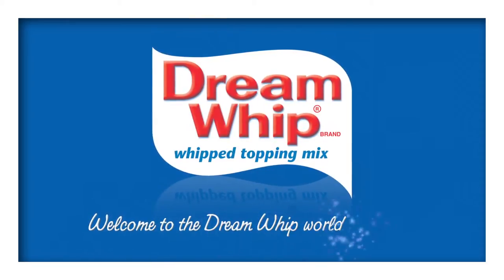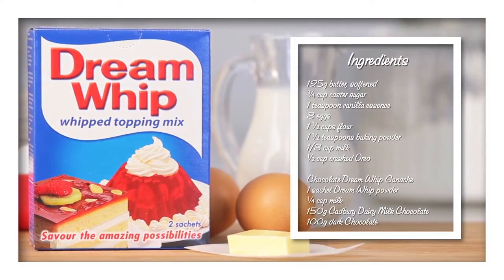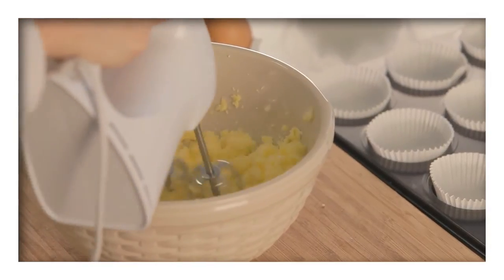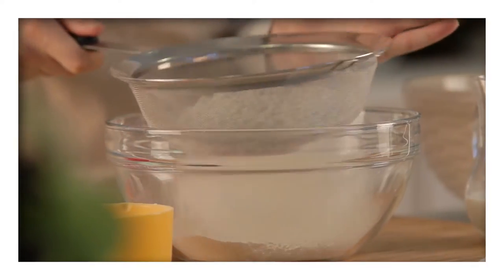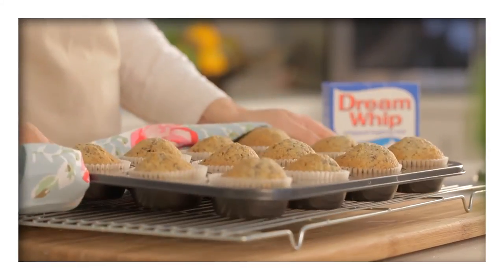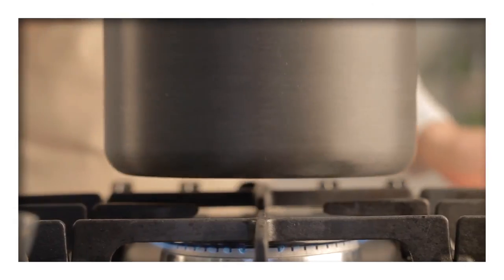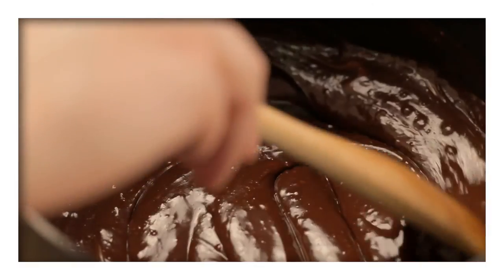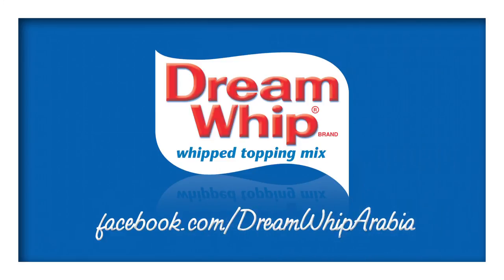Dream Whip Recipe | Oreo Cupcakes with Dream Whip Ganache